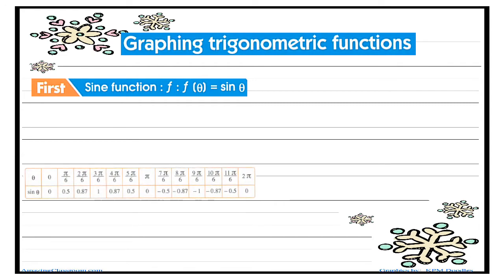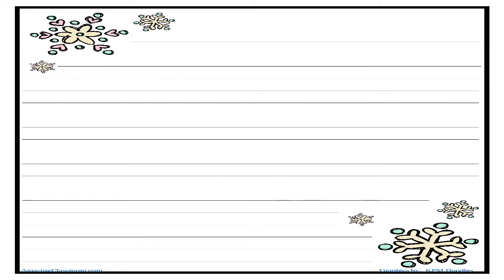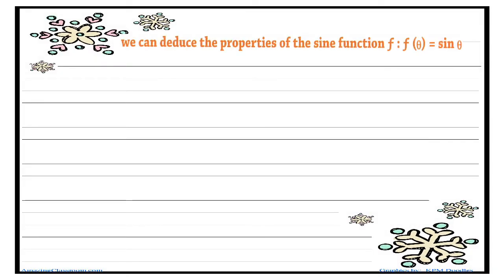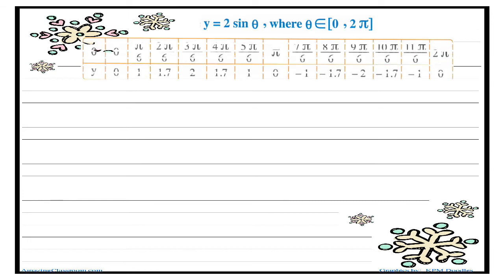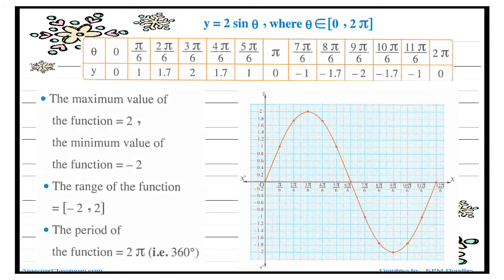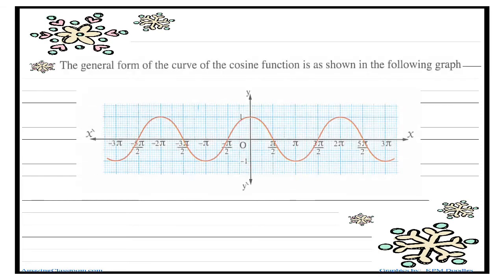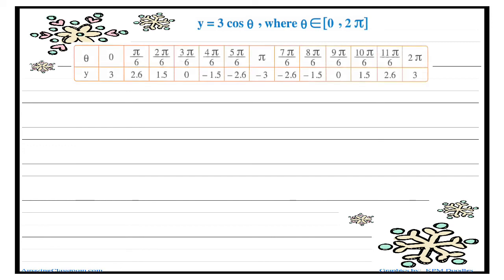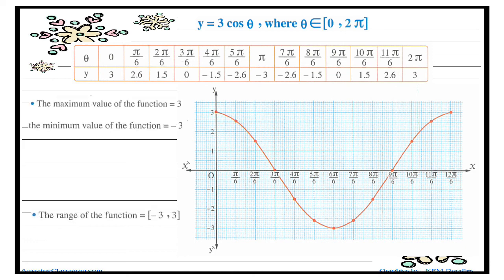5graph trig fun